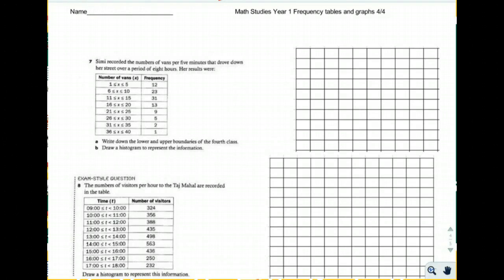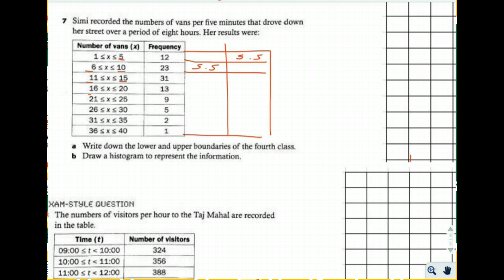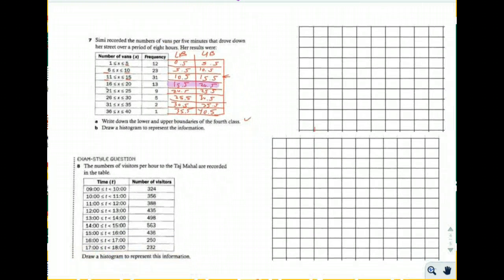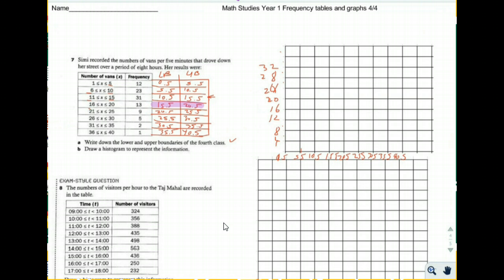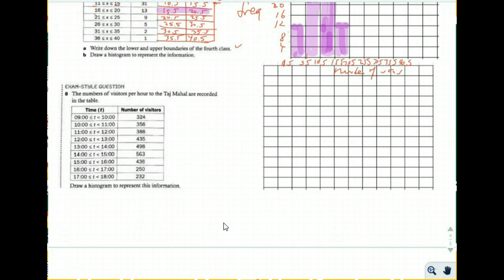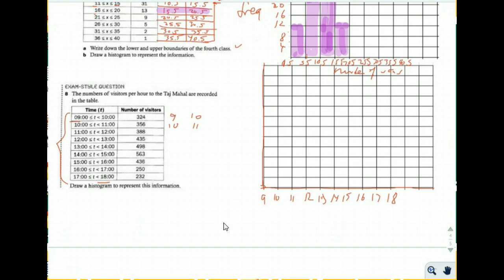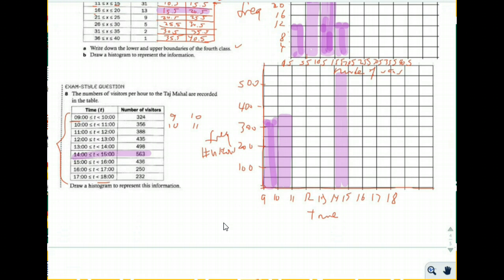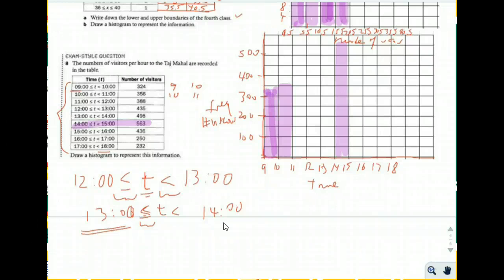MS SL 11 frequency tables and histograms p4